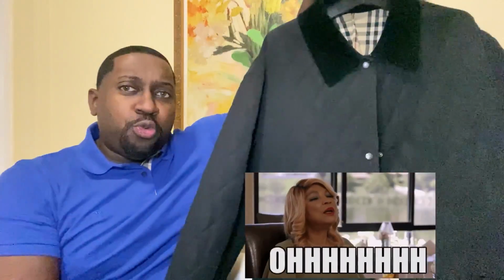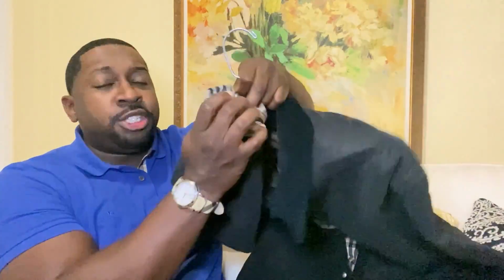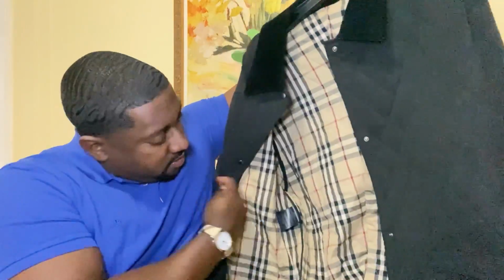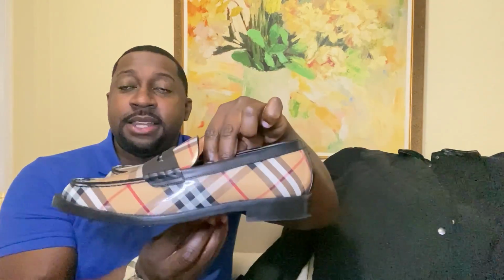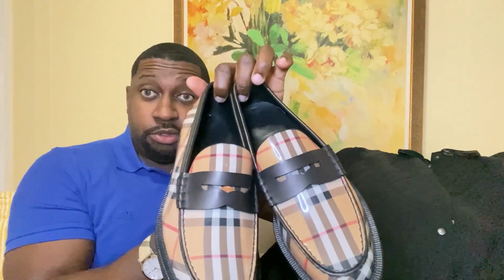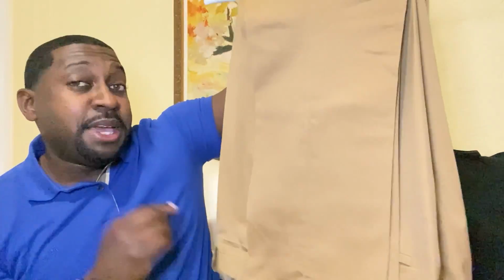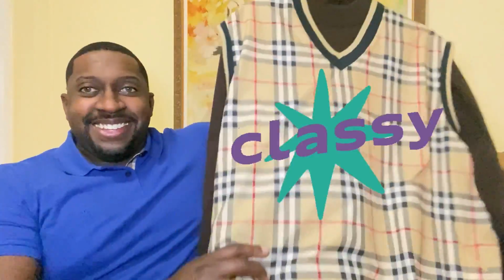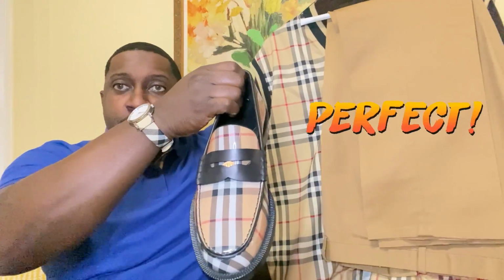Styling A Burberry jacket,Burberry shoes ,Burberry belt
Today’s video is about me styling a Extraordinary fall/ Autumn outfit a Burberry jacket,Burberry shoes ,Burberry belt and Burberry vest ,I also go over the quality and styling of each item .phillsfashion burberryjacket Subscribe and hit the notification bell for updates on my channel.